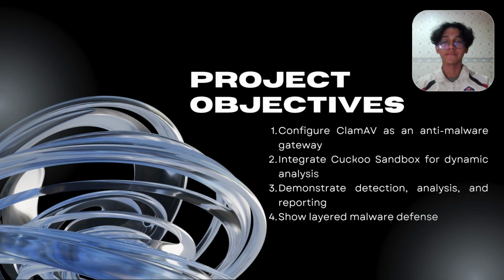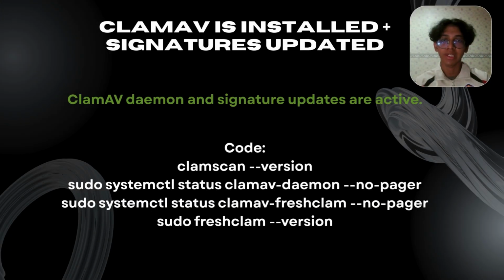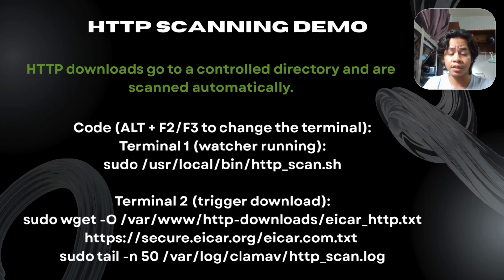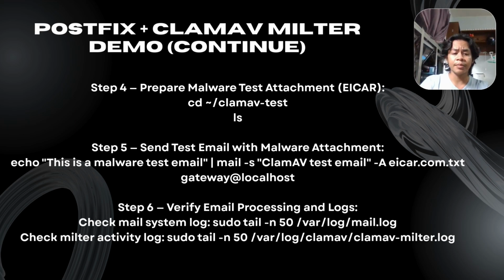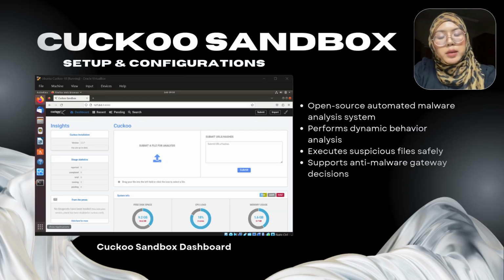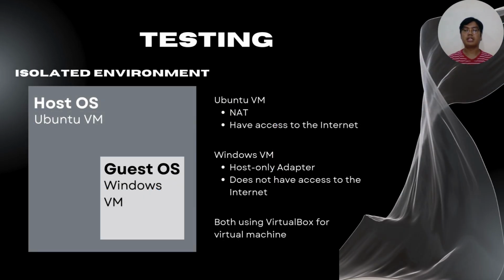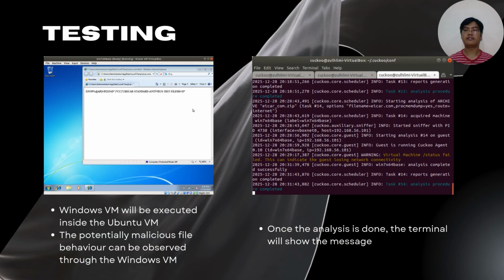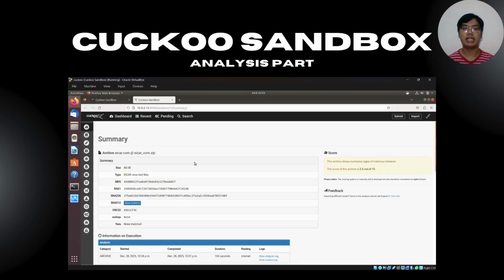GROUP 3 CST338 ANTI MALWARE GATEAWAY & ENDPOINT INTEGRATION USING CLAMAV AND CUCKOO SANDBOX